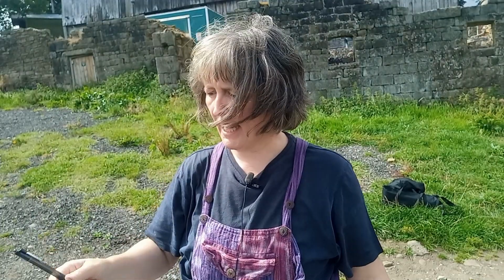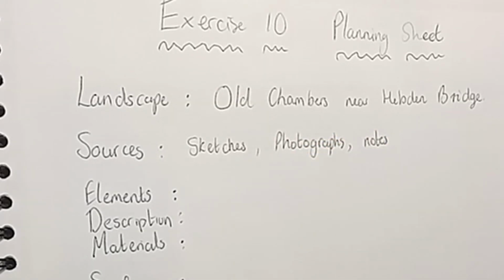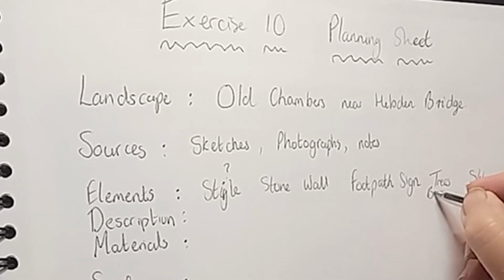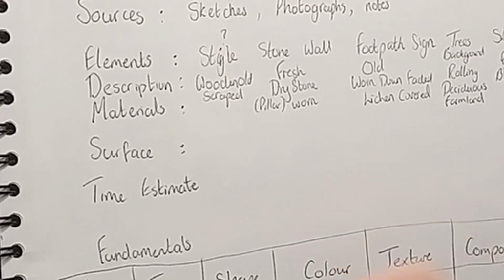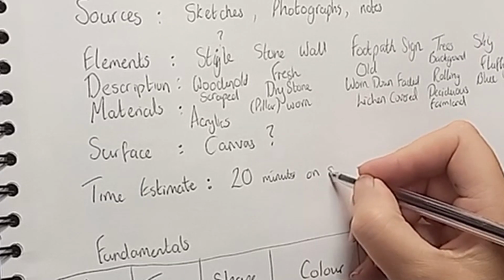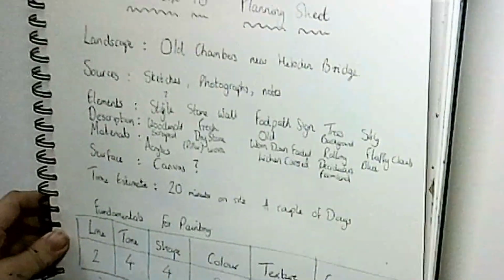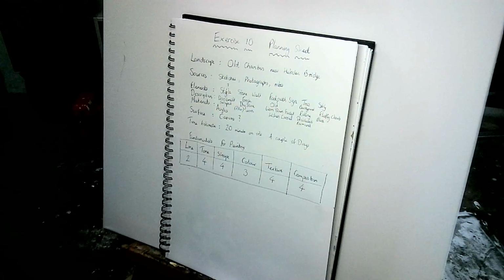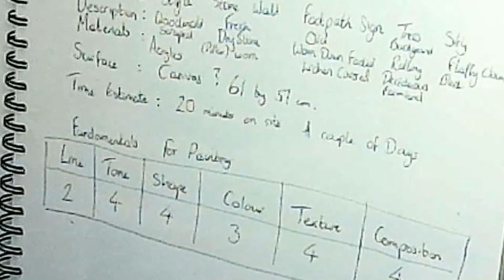Section A Exercise 10